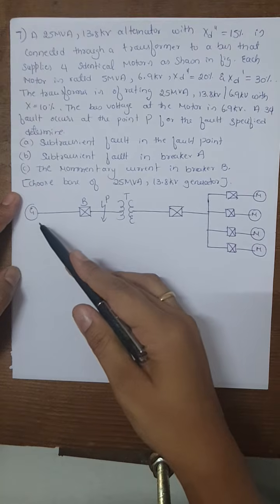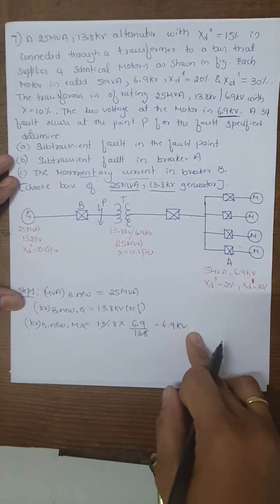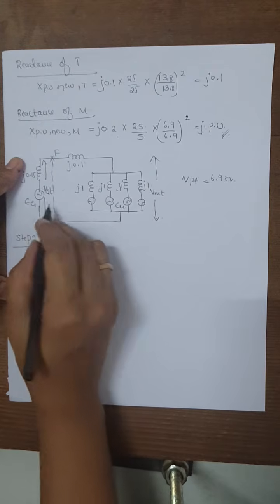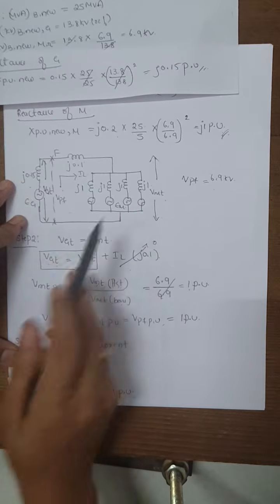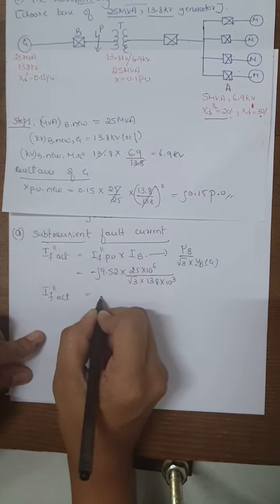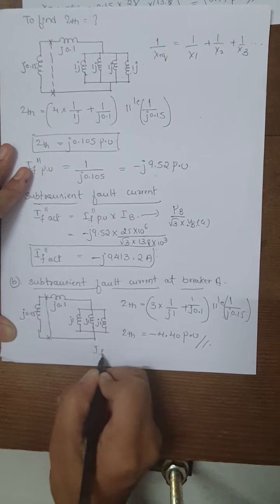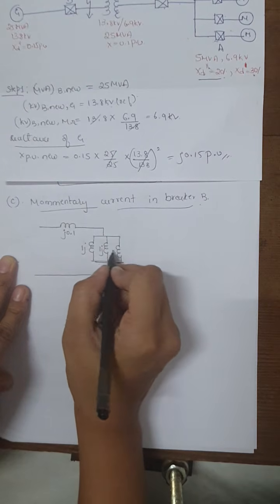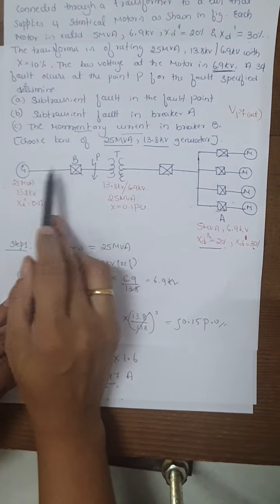Problem 7 on Module 2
Symmetrical three phase fault problems